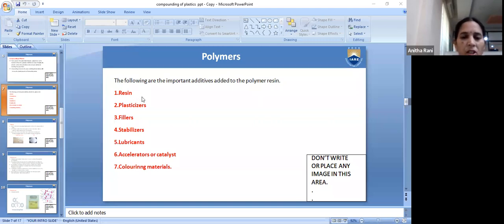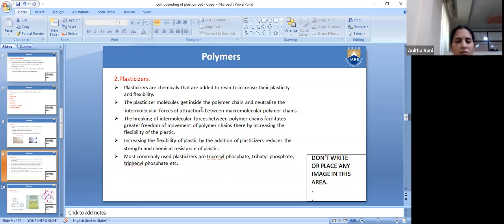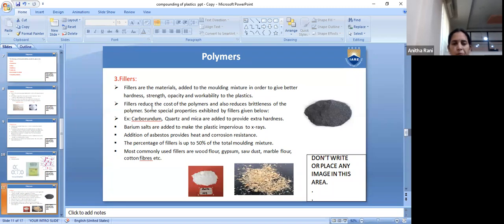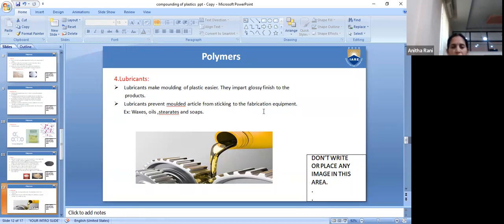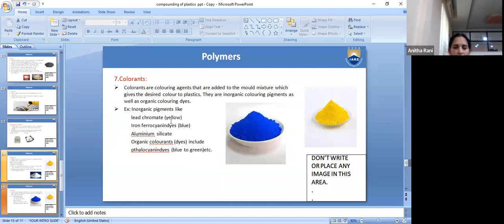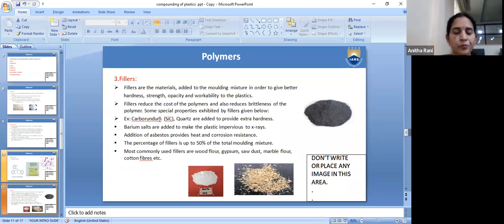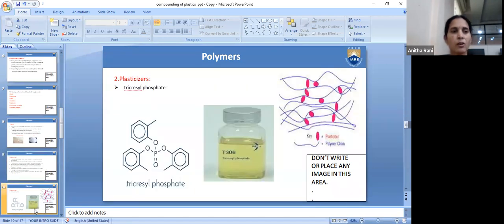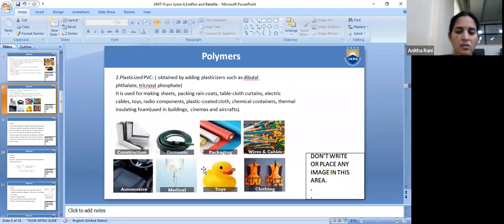Compounding of Plastics by Dr.V Anitha Rani